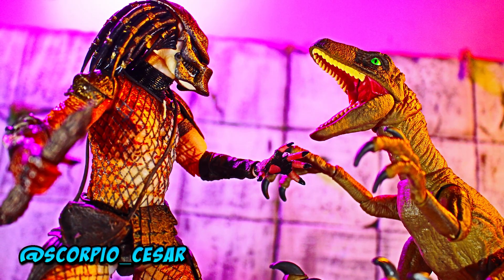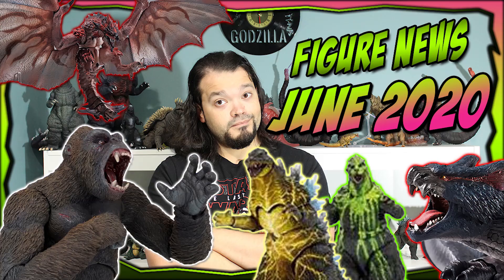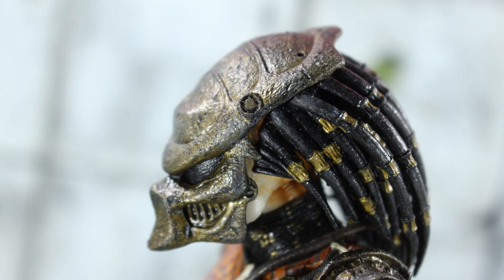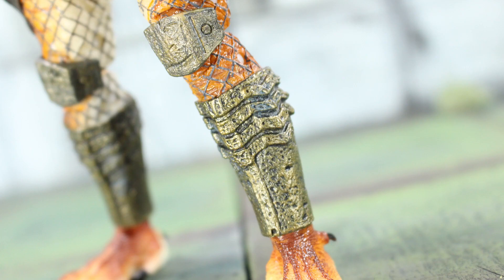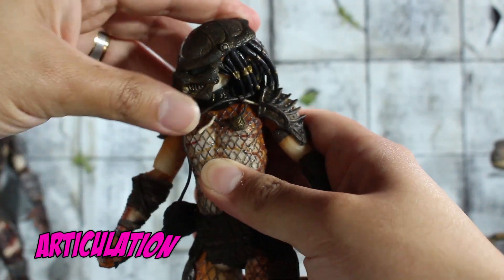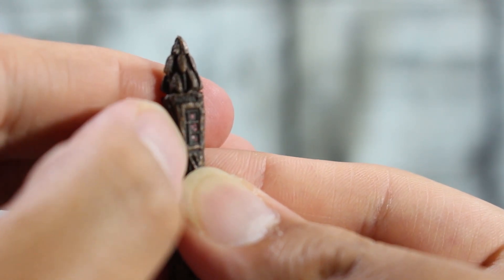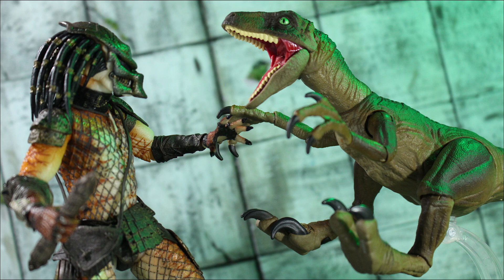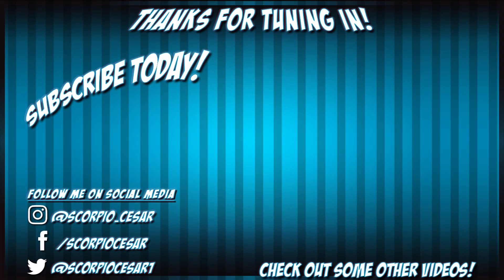NECA Stalker Predator REVIEW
It's time to dive into the next Lost Tribe Member, Stalker/Baby Boar/Brother Boar/Booty Boar. Is this guy worth stalking?